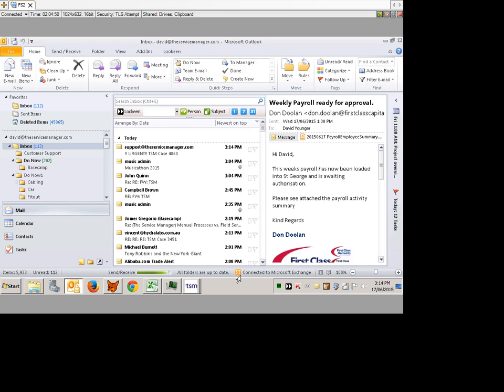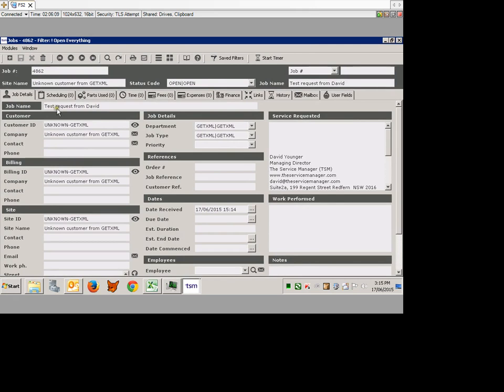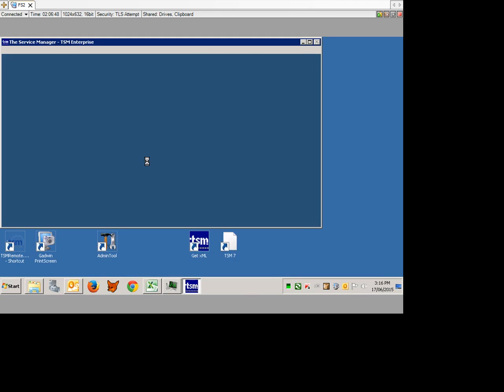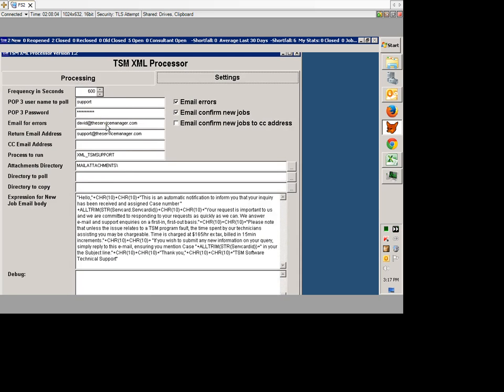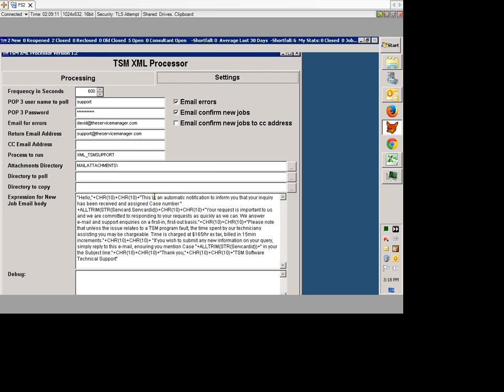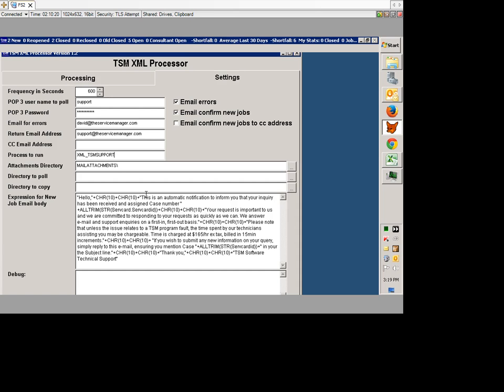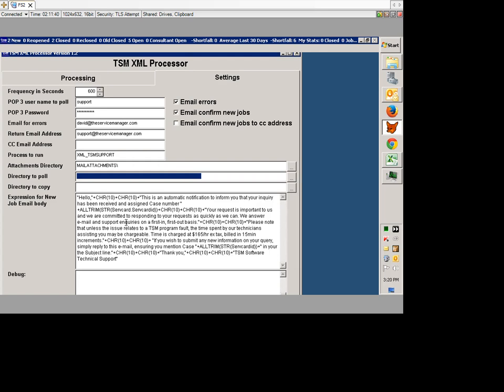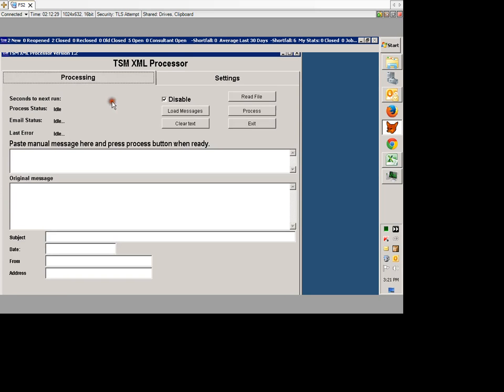170 Xml Processor